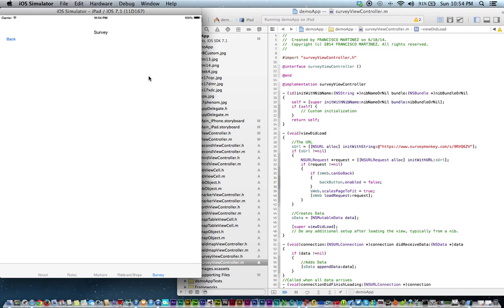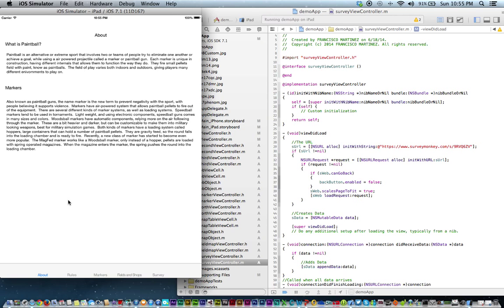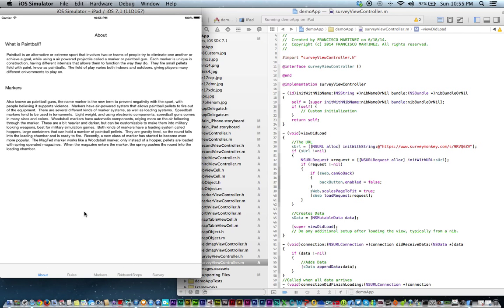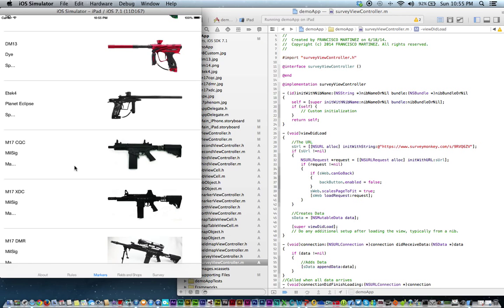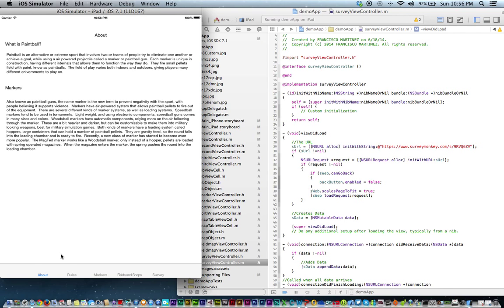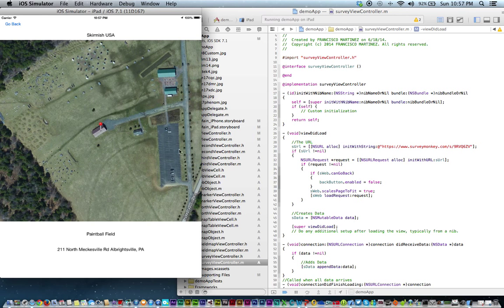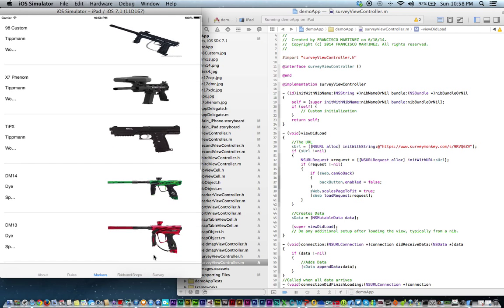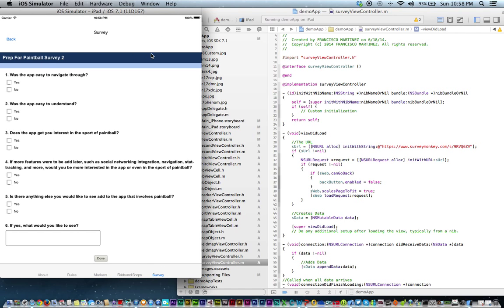MUX Week 3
Week 3 was a better success, my app is working fine and I got better feed back then usual.  Hopefully things get better with week 4.